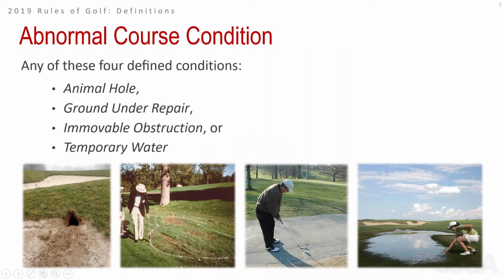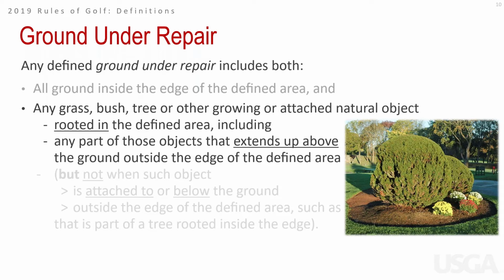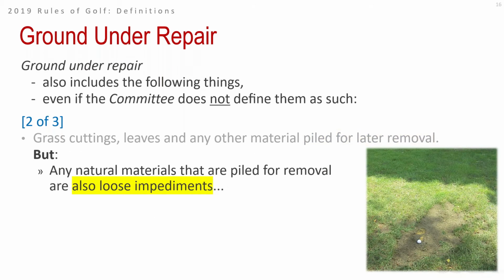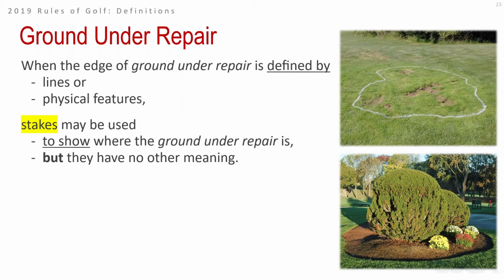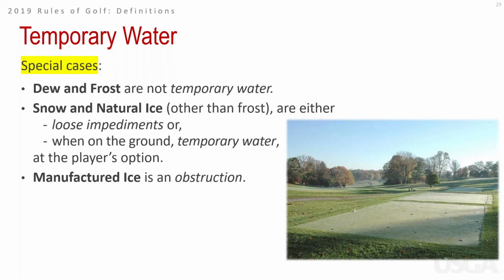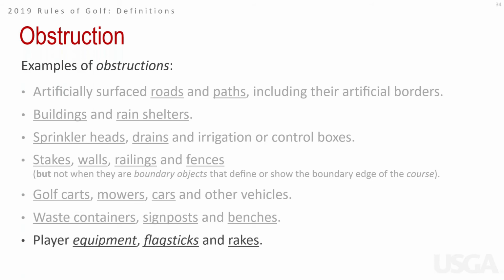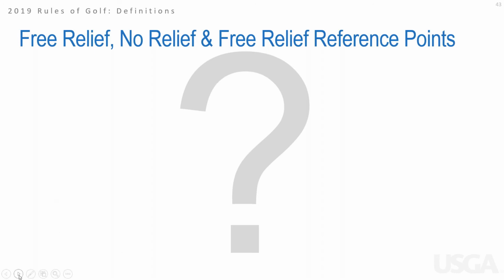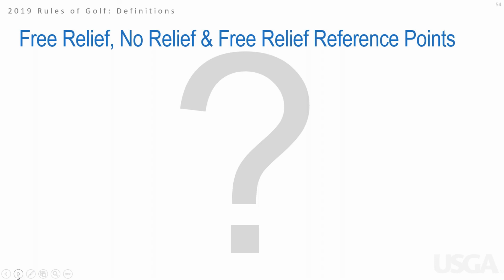GAP webinar series: Taking a Drop, Part I